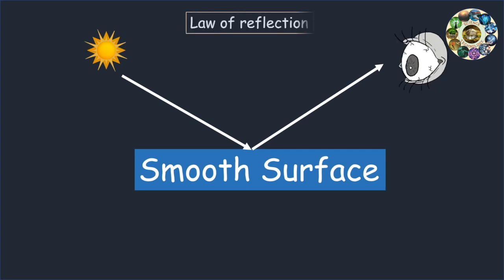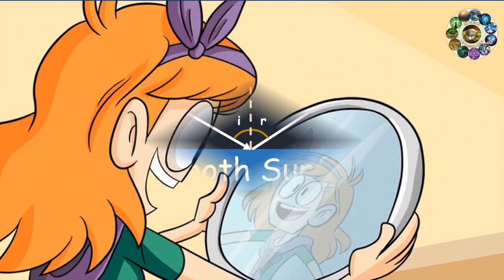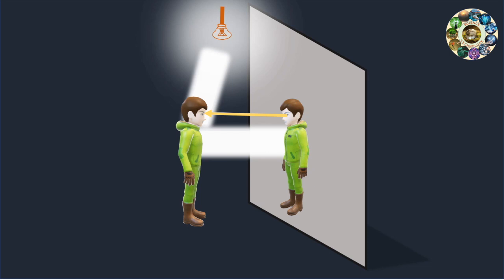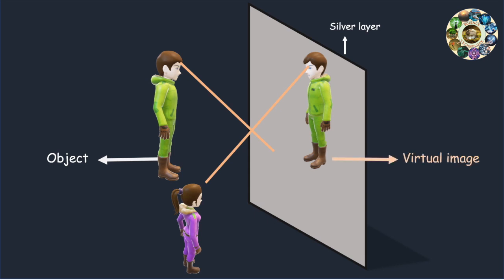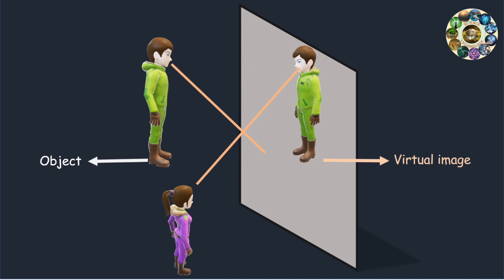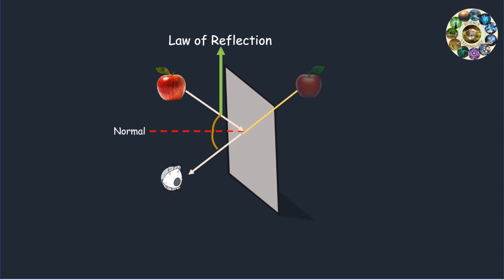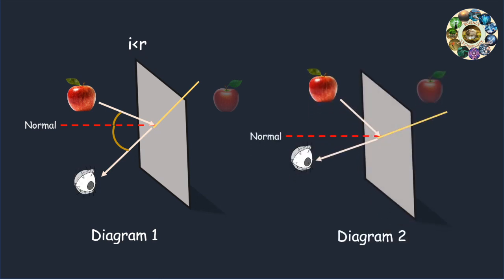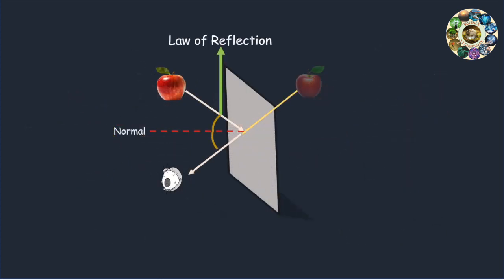What is a virtual image? Law of Reflection-Light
Virtual image and example of law of light reflection are described.